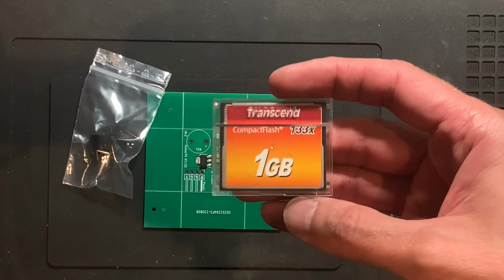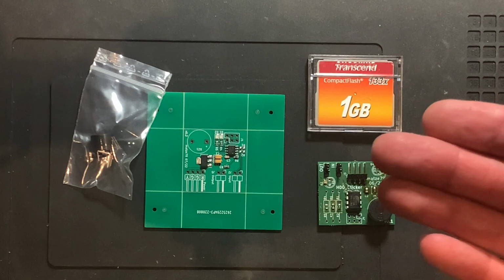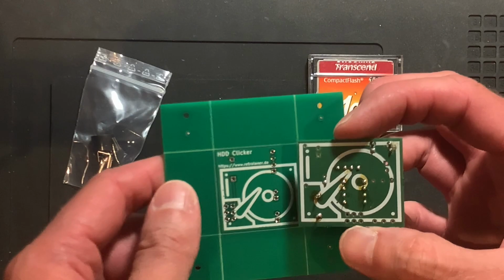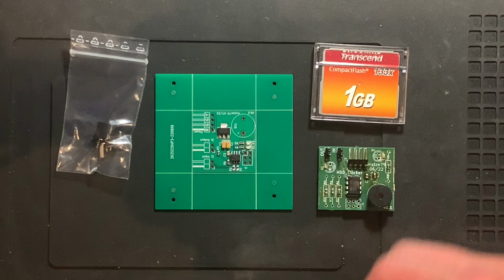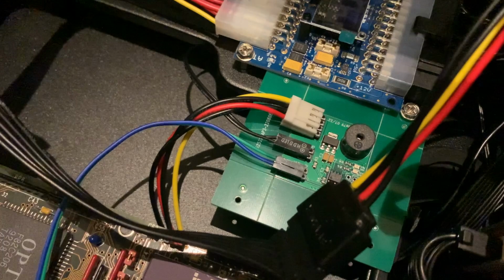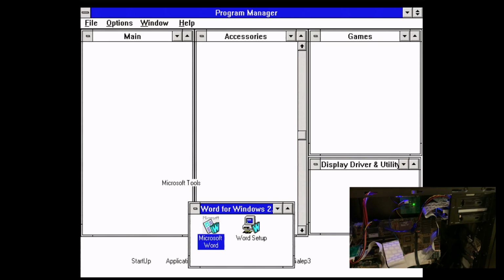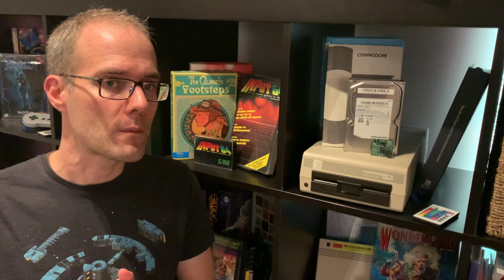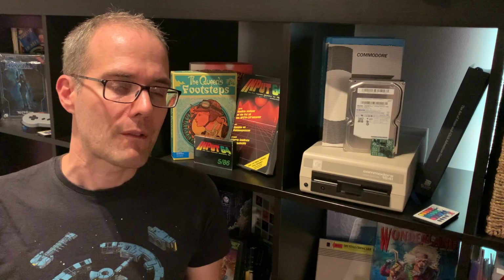The HDD Clicker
Remember the clicking sounds of spinning hard disks? One “problem” with retro computing is that we replace those disks with Compact Flash, SD Cards or even SSDs. Those do not make any noises that you can hear under usual circumstances. Which is partly nice, because the computer becomes quieter, but also irritating because sometimes you can’t tell if the computer has crashed or is still working. This little device, designed by our good friend Matthias, aka Retroianer, fixes that issue! It’s called the HDD clicker and it’s a very unique and funny little gadget!

00:00 Introduction
04:44 Soldering timelapse
05:07 Mounting the clicker in the 486
07:09 Demonstration
08:49 Review & End
12:16 Outro
13:11 FULL DEFRAG!